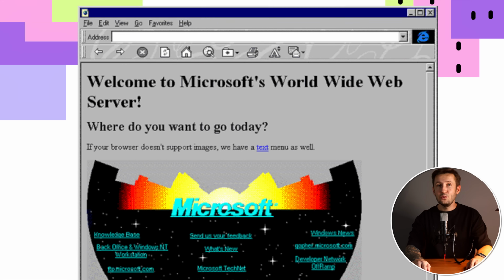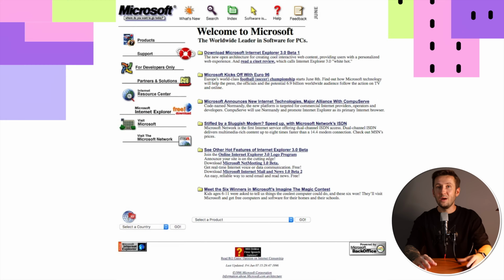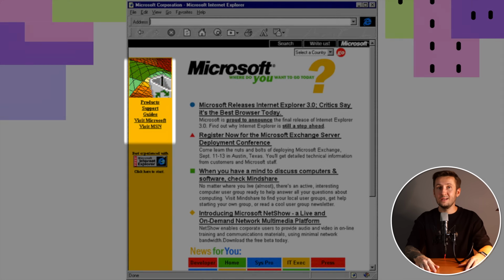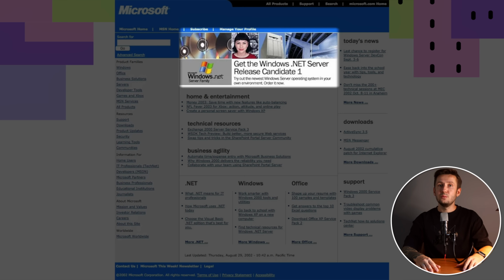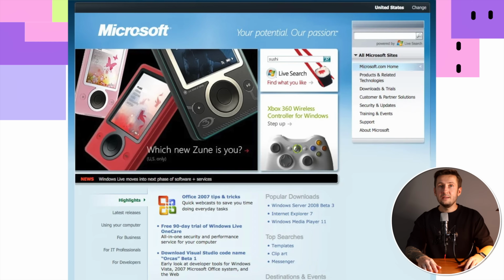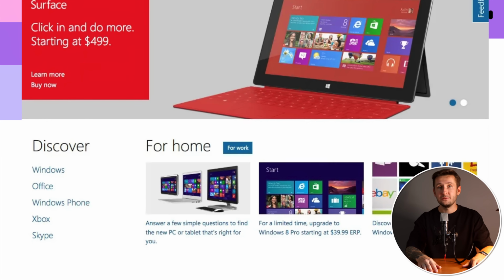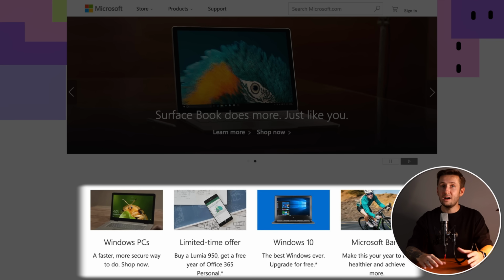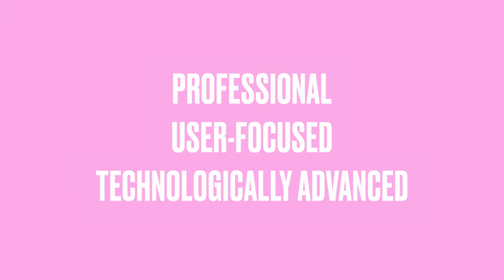Microsoft Web Homepage Evolution: From 1994’s Debut to Today’s Digital Showcase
Explore the evolution of Microsoft’s homepage from its early days to the cutting-edge design we see today. We’ll take a look at how the website has transformed over the years, reflecting changes in technology, user experience, and design trends. This video is a must-watch for anyone interested in the history of the web, UI/UX design, or Microsoft’s digital journey.

00:00 Journey Through Microsoft’s Online History
0:38 1994: Microsoft’s First Website Interface
2:07 1995: A Step Toward a Digital Future
3:55 Exploring the 1996 Homepage Interface
5:52 A Rare Glimpse of Another 1996 Version
7:24 1998: Polished Design Meets Functionality
8:13 The Dynamic Look of the 2001 Homepage
9:29 Simplicity and Evolution: The 2002 Homepage
11:27 2005: Bridging Modern and Traditional Design
13:02 A Refined Experience: The 2007 Interface
14:55 2009: Windows 7 Takes the Spotlight
16:02 2010: A Cleaner, More Streamlined Look
17:01 2012: Surface Redefines the Homepage
17:58 2013: Nokia Lumia Joins the Fold
18:31 2015: Surface 3 Showcases Innovation
19:42 2016: Surface Book Leads the Homepage
21:06 2019: A Modern Yet Familiar Approach
22:02 Today’s Homepage: Microsoft’s Digital Face
24:03 Reflecting on the Evolution: Final Wrap-Up